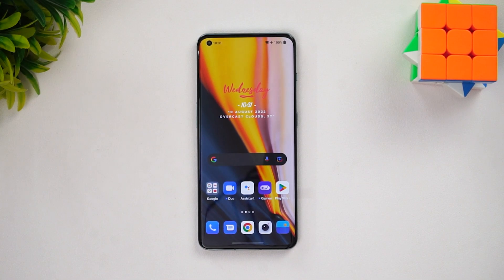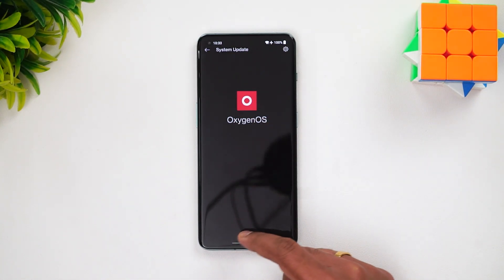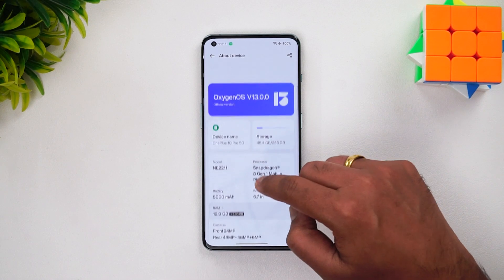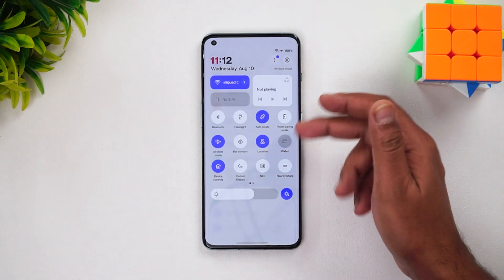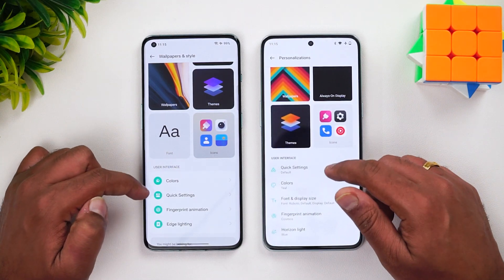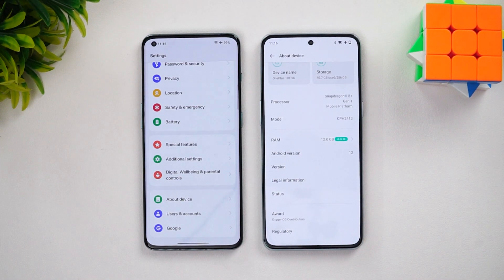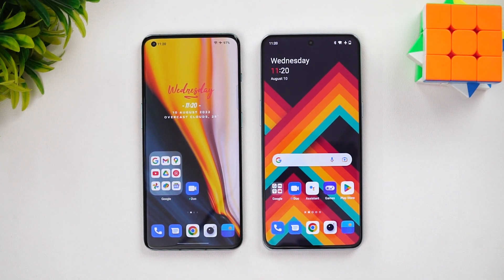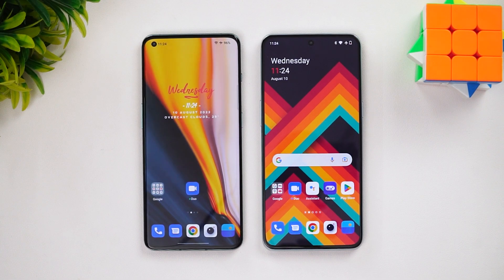OxygenOS 13 (Android 13) on OnePlus 10 Pro- Quick Comparison with OxygenOS 12